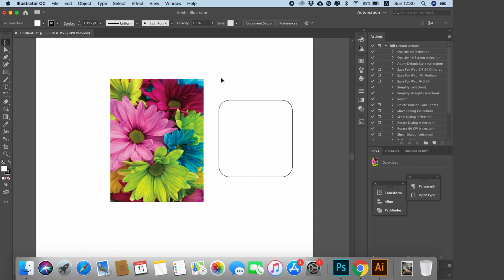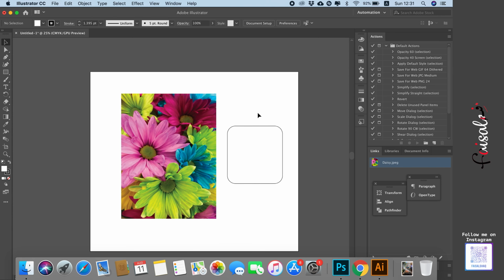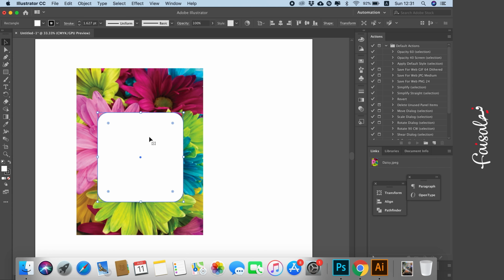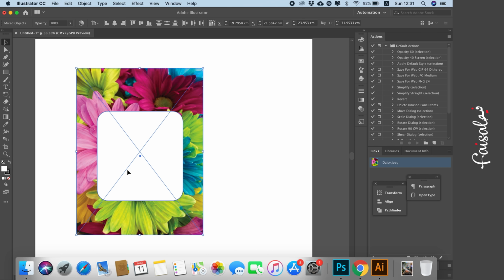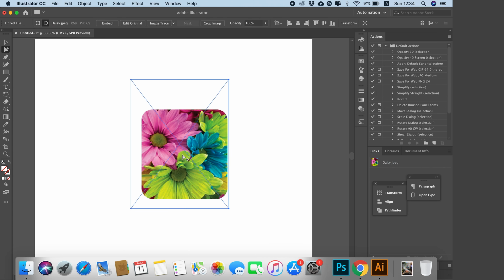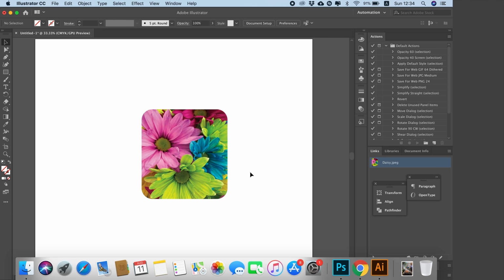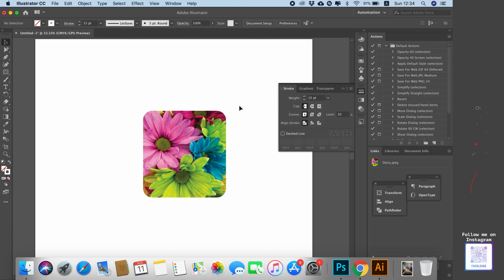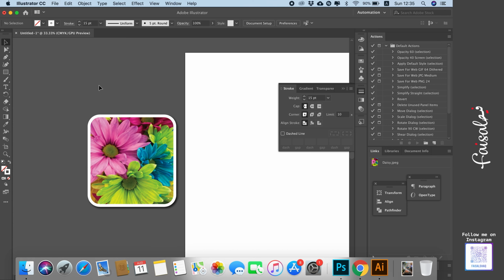Illustrator Masking Tutorial - Easy Guide for Beginners!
Want to master masking in Illustrator without the confusion? 🎨 In this tutorial, I’ll show you the easiest way to use clipping masks and opacity masks step by step. Perfect for beginners who want to create clean, professional designs in just a few clicks! 🚀

✅ What you’ll learn in this video:
• How to create and use clipping masks in Illustrator ✨
• The difference between clipping masks and opacity masks 🎯
• Pro tips for working faster and keeping your artwork organized 🖌️

By the end of this tutorial, you’ll be able to use masking like a pro and take your Illustrator designs to the next level! 🙌